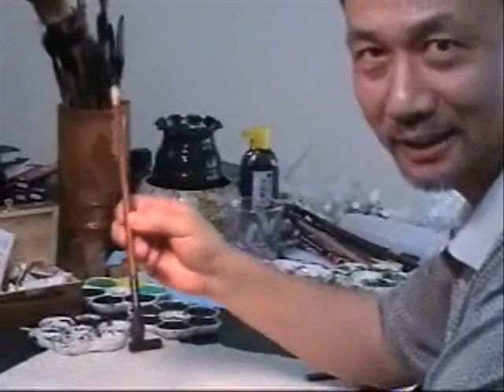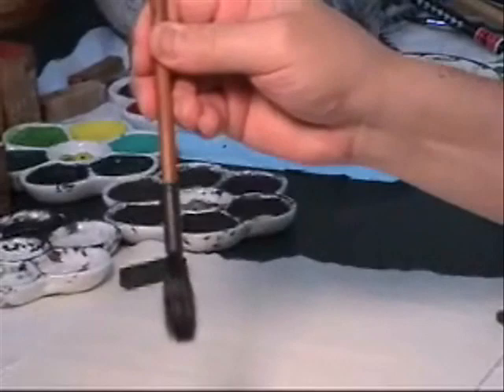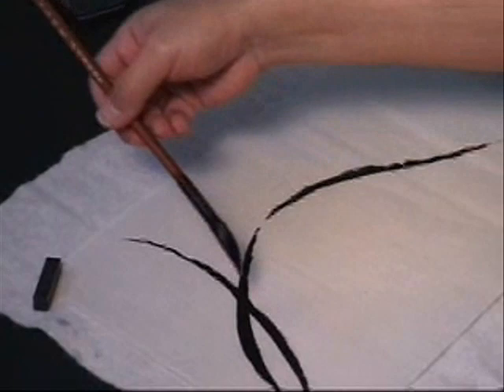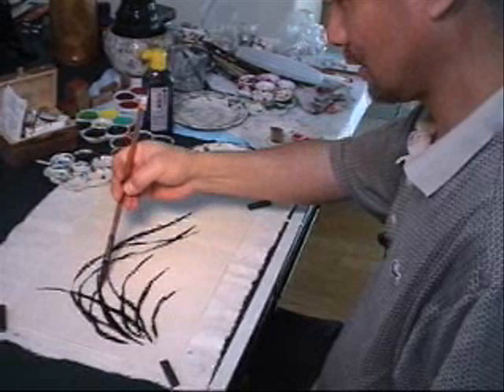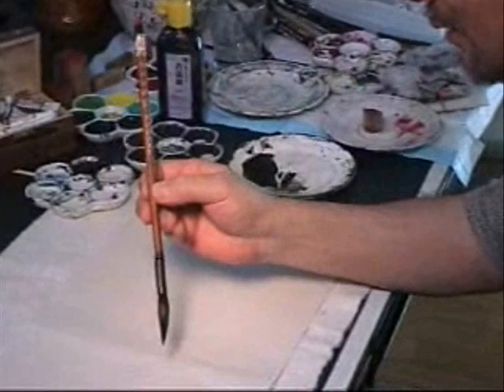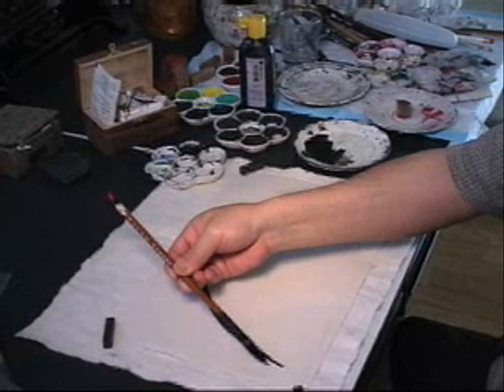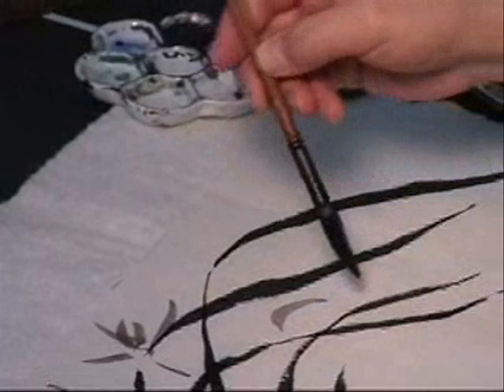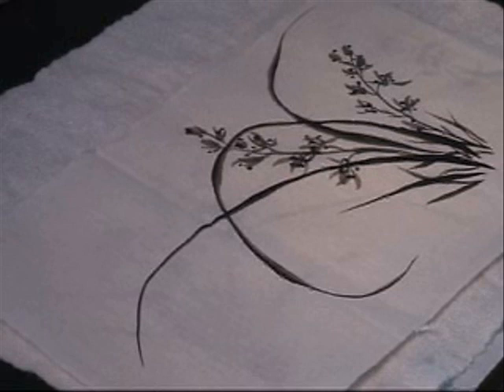Re: Twisting - a Trick of Chinese Brush Painting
This a re-rendering version with the complete ending in normal speed. I was trying to make it fit in 10 minutes limit but Youtube has seemed  to extended to 10:59. Thank you for your rating and feedback.